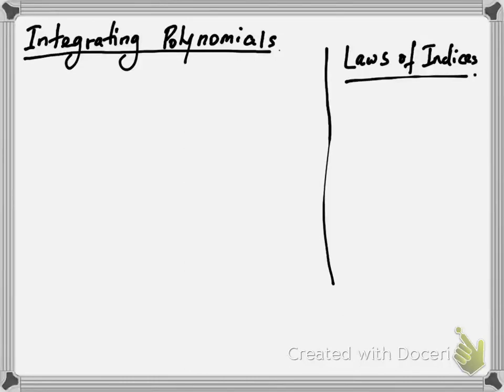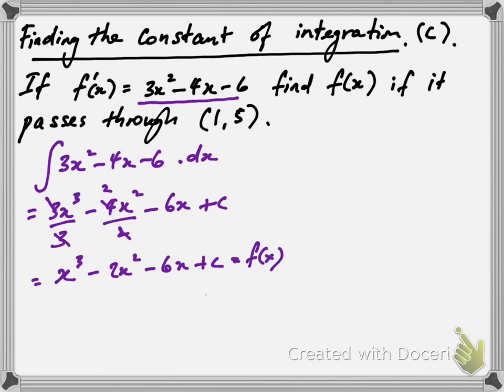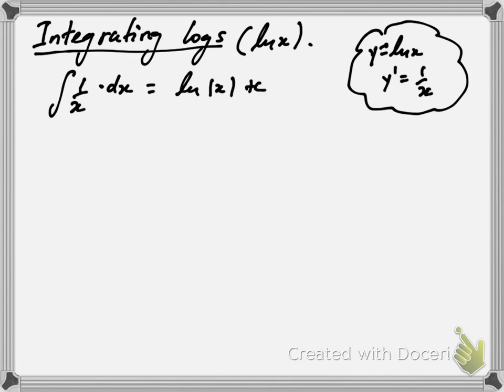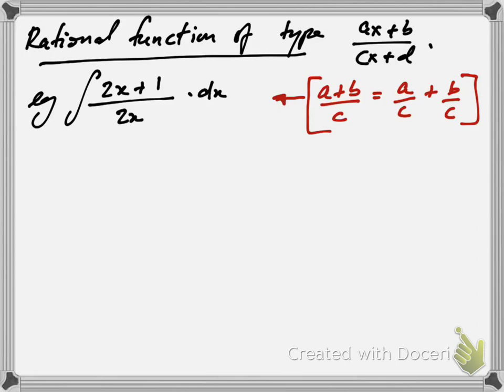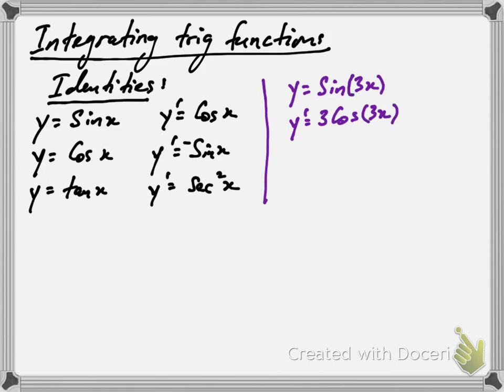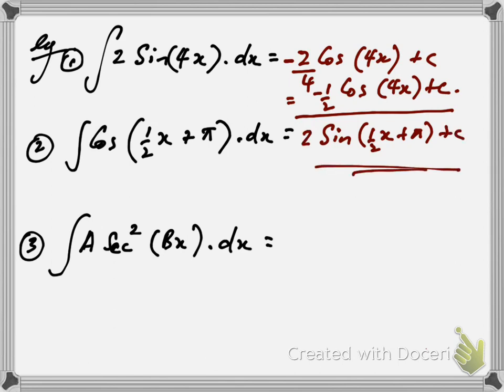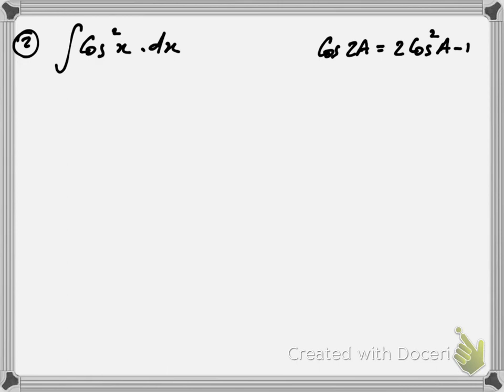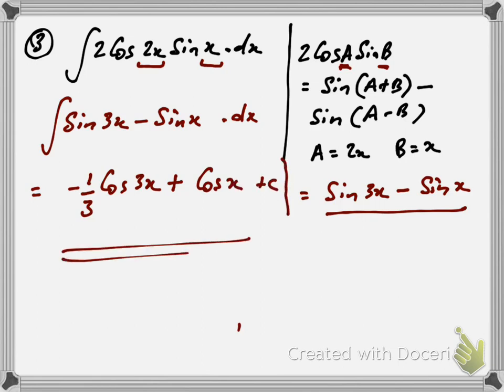Q3 Integrating methods 1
Introducing integration at level 3 calculus.